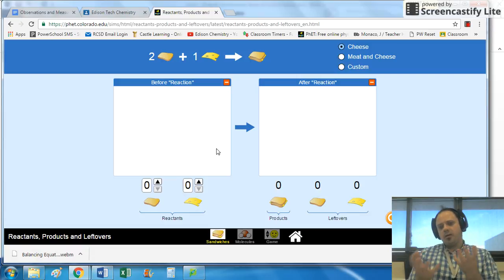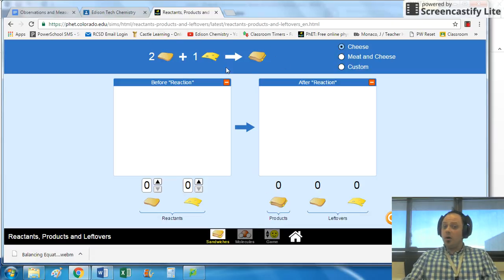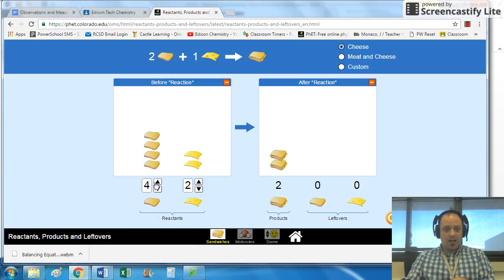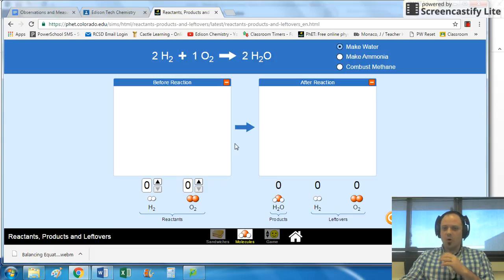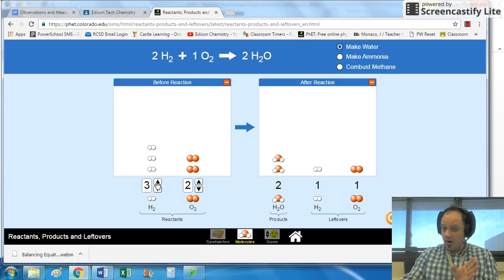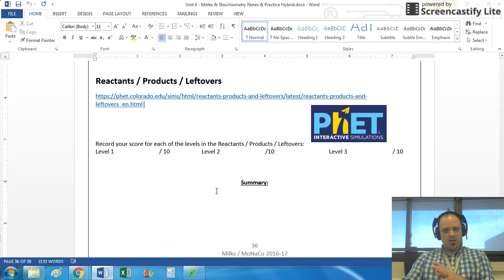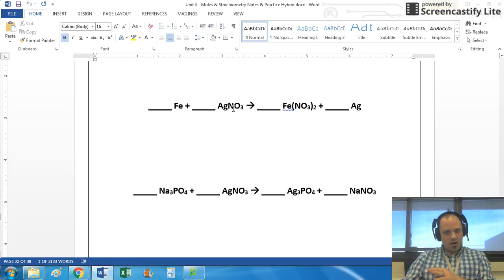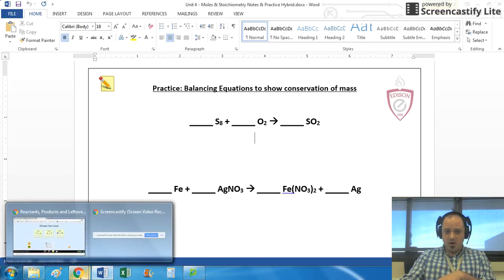Reactants Products & Leftovers